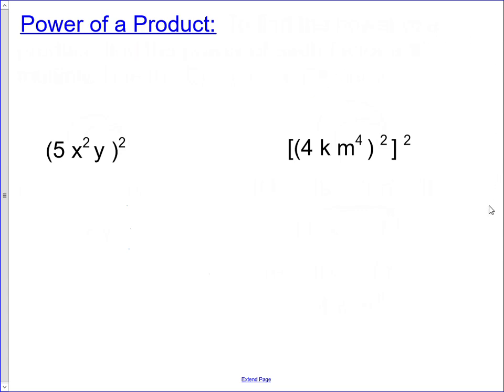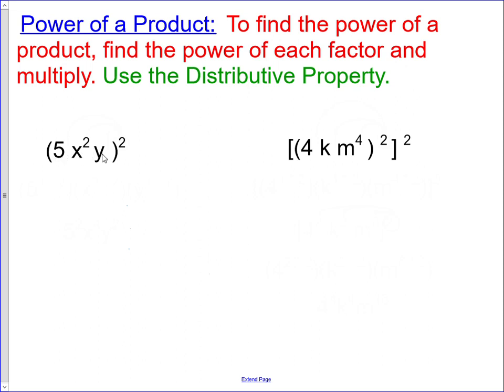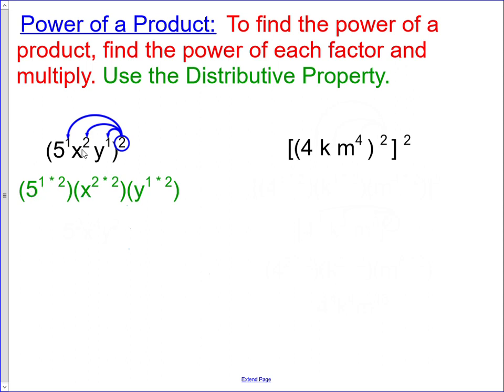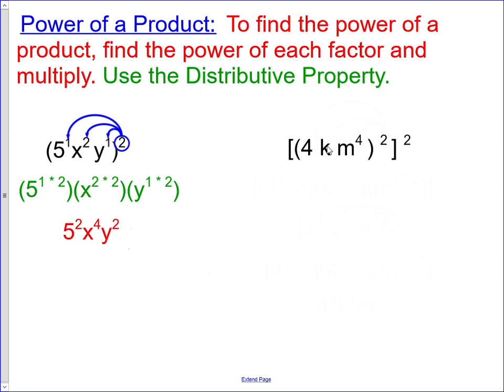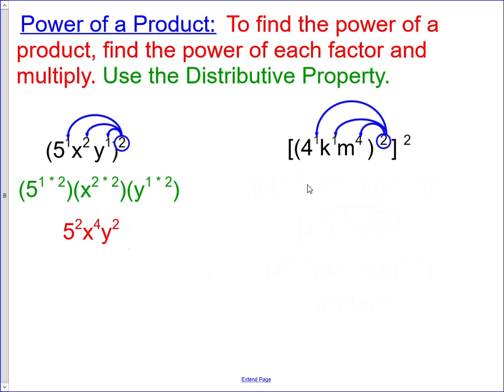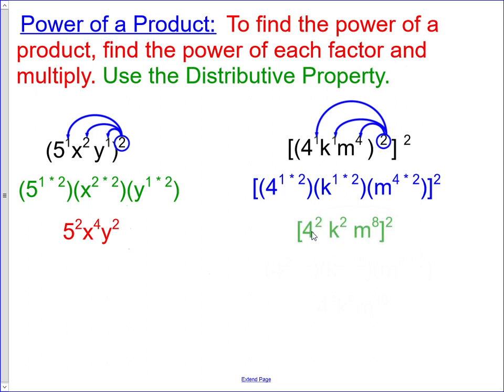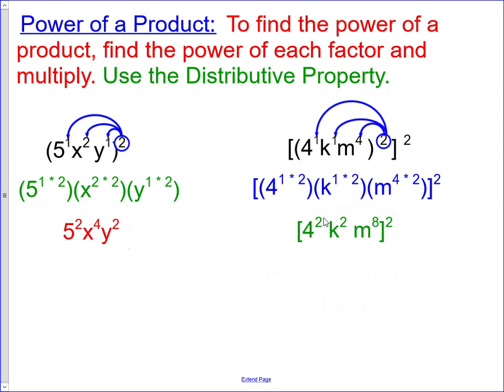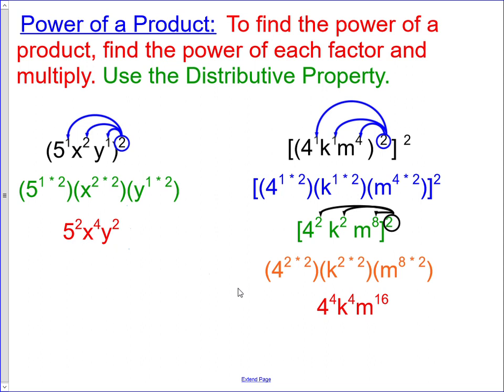7 1 Multiplying Monomials Power of a Product